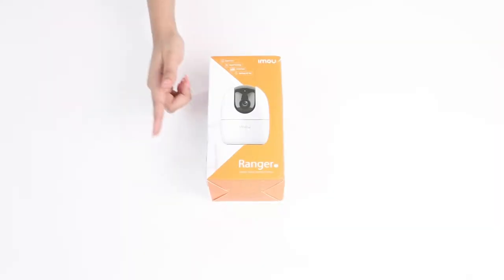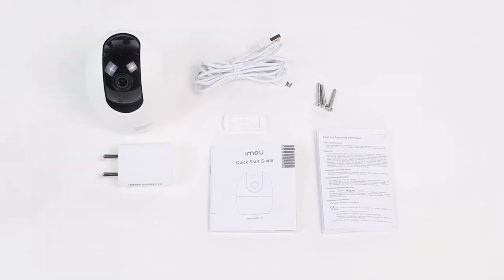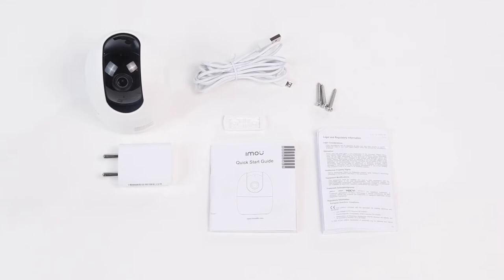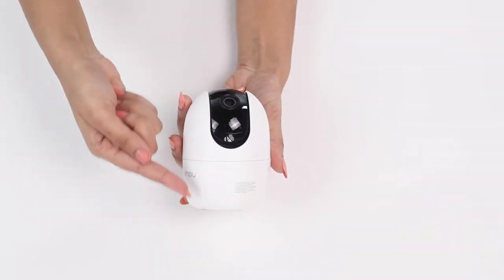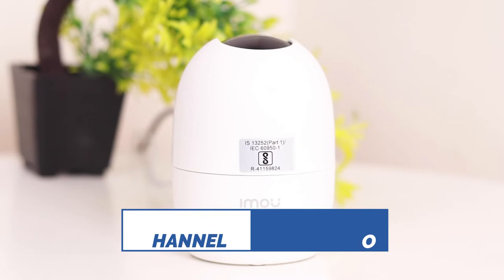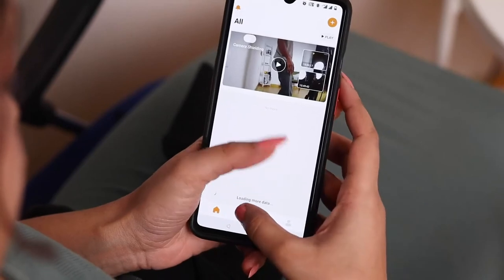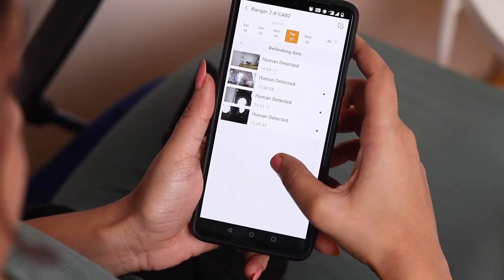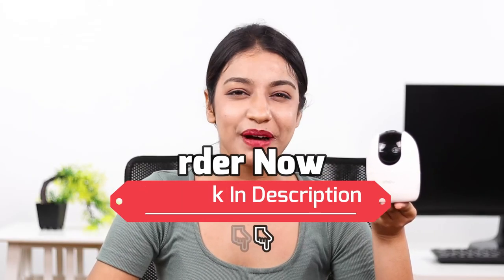Best Security System for Home ⚡️ Imou 360 Degree Security Camera | Alexa Google Assistant Mode